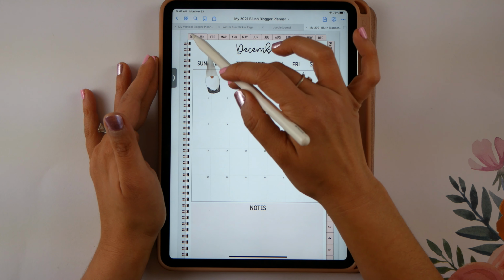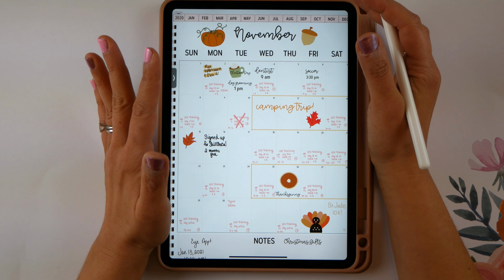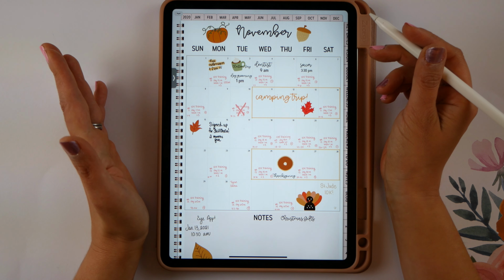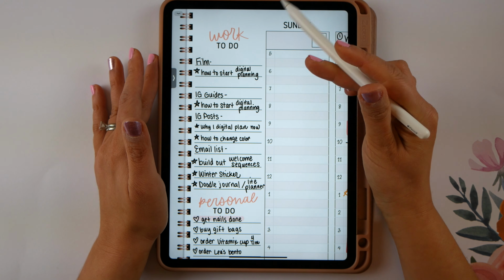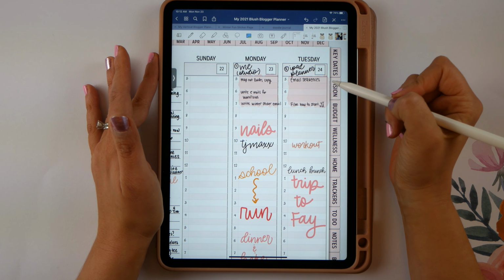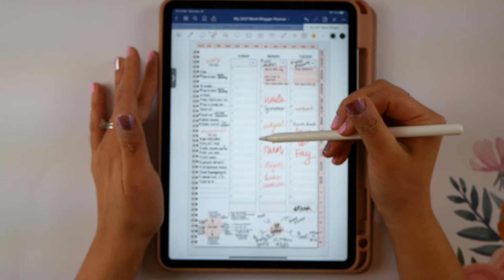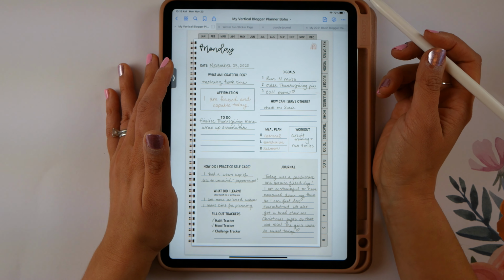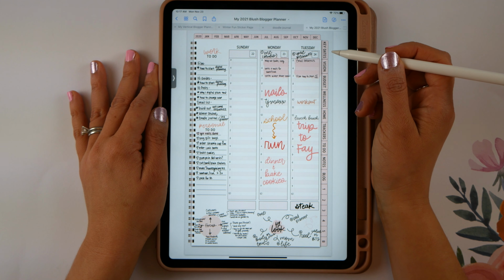Easing Into Your First *Create Joy* Digital Planner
Hey friend! If you are new to my digital planners, I hope this video helps you feel less overwhelmed and more excited to just get started! :)

♫ MUSIC ♫
Fling on a Thing - Clarke Russo

✰ FAQ ✰
what equipment do you use?
➭ ipad pro 11 inch
➭ apple pencil
➭ ipad case
➭ main camera: panasonic lumix g7
 ➭  editing: iMovie